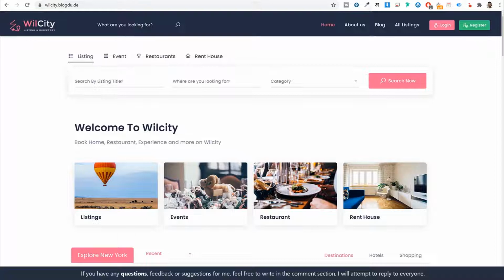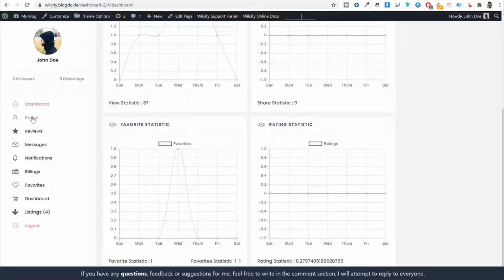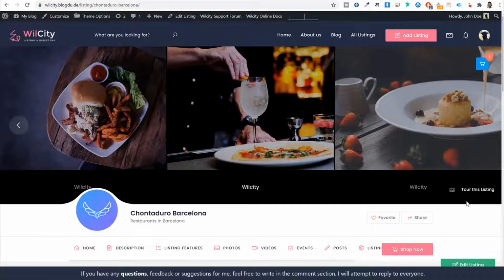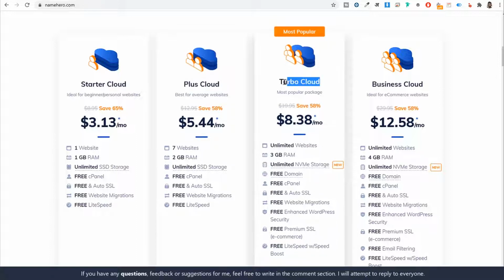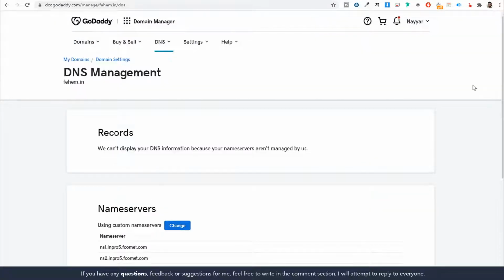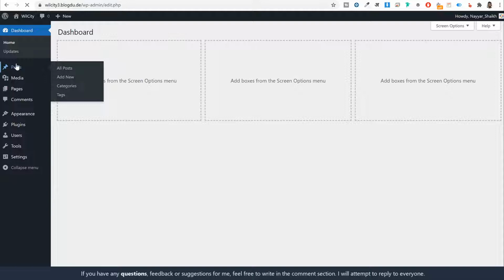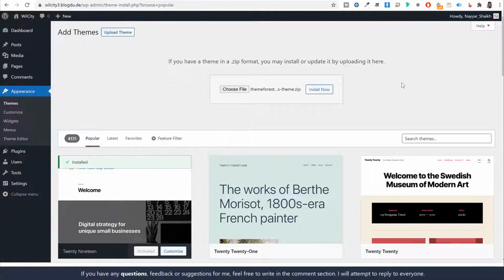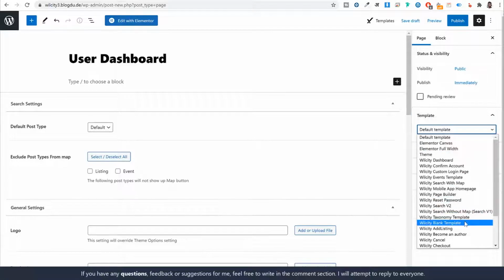Learn How to make a Business Listing Website with Wordpress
Use this tutorial to make a business listing website like Justdial, Indiamart etc.